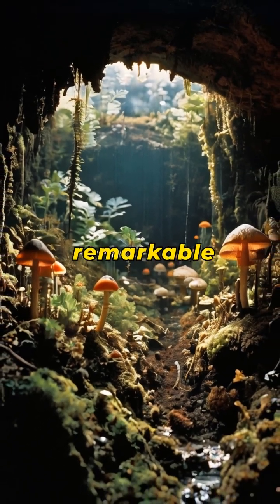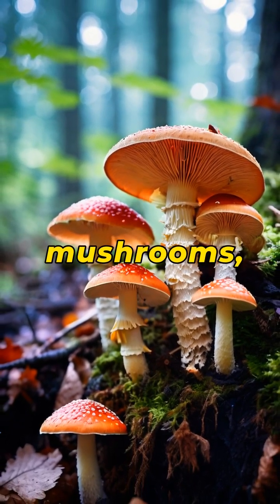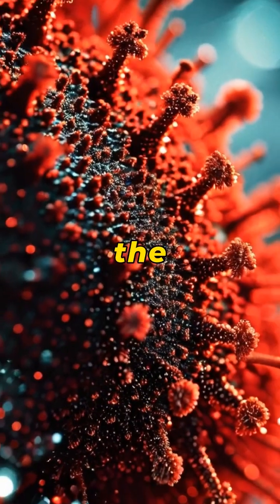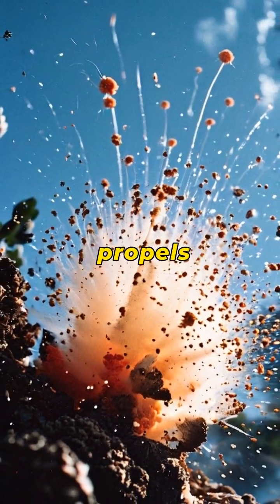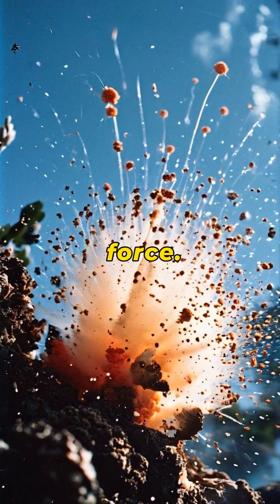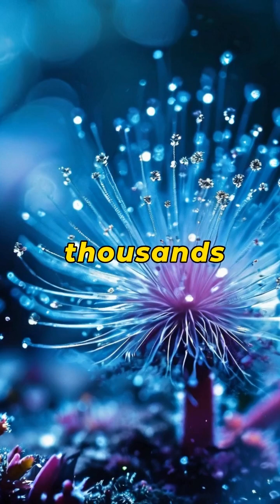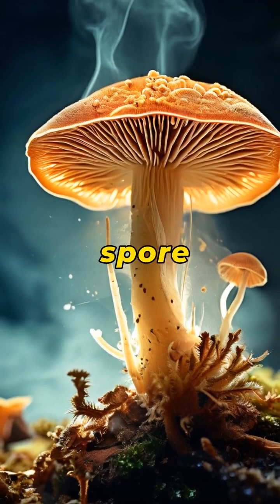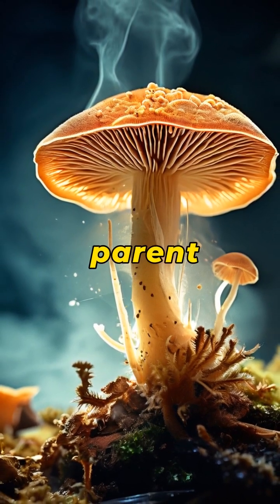Mushrooms unique method of spore dispersal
Watch in amazement as mushrooms launch their spores at incredible speeds - up to 25,000 G-force! These fungal ballistic experts use "surface tension catapults," where a tiny water droplet forms and creates explosive force to shoot spores into the air. The process happens in just 2 millionths of a second - faster than a bullet leaving a gun!
Witness this microscopic spectacle as millions of spores blast off to find new homes, traveling on wind currents to start the next generation of fungi.